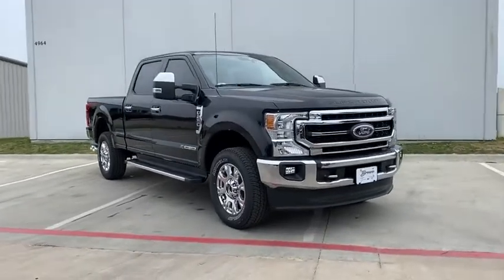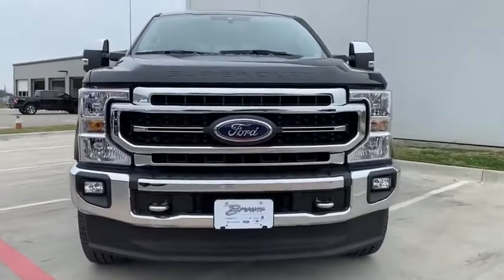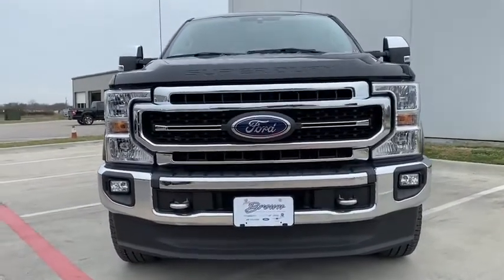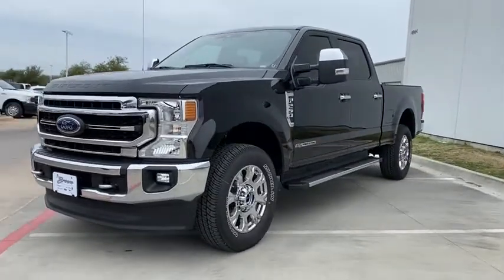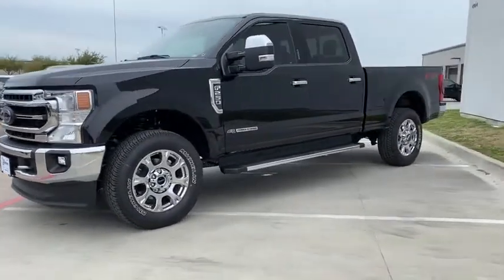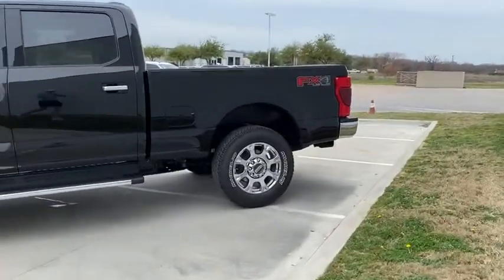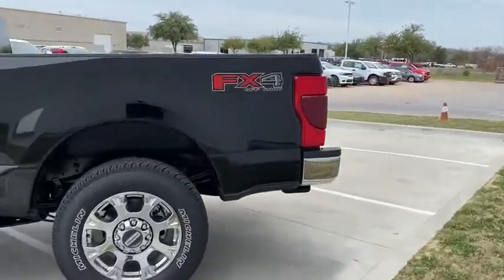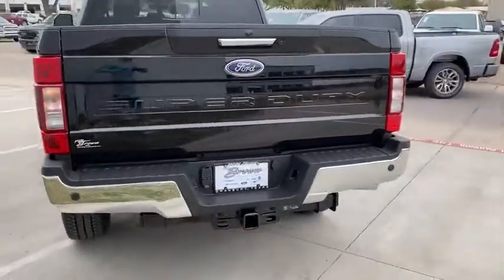2020 Ford Super_Duty_F-250_SRW Granbury, Fort Worth, TX LED16259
EXT_COLOR] New 2020 Ford Super_Duty_F-250_SRW available in Granbury, Texas at Mike Brown Ford. Servicing the Fort Worth, TX area.

Contact Mike Brown Auto Group today for information on dozens of vehicles like this 2020 Ford Super Duty F-250 SRW LARIAT. This Ford includes: ENGINE BLOCK HEATER ORDER CODE 608A CHROME PACKAGE Chrome Wheels Tow Hooks Running Boards/Side Steps WHEELS: 20 CHROME PVD ALUMINUM Chrome Wheels FX4 OFF-ROAD PACKAGE ELECTRONIC-LOCKING W/3.31 AXLE RATIO Locking/Limited Slip Differential AGATE BLACK METALLIC VOICE-ACTIVATED NAVIGATION HD Radio Navigation System Satellite Radio Requires Subscription TAILGATE STEP TRANSMISSION: TORQSHIFT 10-SPEED AUTOMATIC Transmission w/Dual Shift Mode A/T 10-Speed A/T TIRES: LT275/65RX20E OWL Tires - Rear All-Terrain Tires - Front All-Terrain UPFITTER SWITCHES REAR WHEEL WELL LINERS (PRE-INSTALLED) UNIVERSAL GARAGE DOOR OPENER (UGDO) Universal Garage Door Opener LARIAT VALUE PACKAGE Remote Engine Start Mirror Memory Cooled Front Seat(s) Power Mirror(s) Seat Memory Power Passenger Seat Power Driver Seat Heated Front Seat(s) Adjustable Pedals Passenger Adjustable Lumbar Power Folding Mirrors Driver Adjustable Lumbar REAR CHMSL CAMERA ENGINE: 6.7L 4V OHV POWER STROKE V8 TURBO DIESEL B20 Diesel Fuel 8 Cylinder Engine Turbocharged *Note - For third party subscriptions or services please contact the dealer for more information.* You appreciate the finer things in life the vehicle you drive should not be the exception. Style performance sophistication is in a class of its own with this stunning Ford Super Duty F-250 SRW LARIAT. When Ford created this vehicle with 4 wheel drive they immediately enhanced the performance ability. Easily switch between two and four wheel drive to take advantage of the improved traction. Where do you need to go today? Just punch it into the on-board navigation system and hit the road.
ENGINE BLOCK HEATER|CHROME PACKAGE|FX4 OFF-ROAD PACKAGE|VOICE-ACTIVATED NAVIGATION|TAILGATE STEP|UPFITTER SWITCHES|REAR WHEEL WELL LINERS (PRE-INSTALLED)|UNIVERSAL GARAGE DOOR OPENER (UGDO)|LARIAT VALUE PACKAGE|REAR CHMSL CAMERA|ELECTRONIC-LOCKING W/3.31 AXLE RATIO|ENGINE: 6.7L 4V OHV POWER STROKE V8 TURBO DIESEL B20|ORDER CODE 608A|AGATE BLACK METALLIC|TIRES: LT275/65RX20E OWL|TRANSMISSION: TORQSHIFT 10-SPEED AUTOMATIC|WHEELS: 20 CHROME PVD ALUMINUM